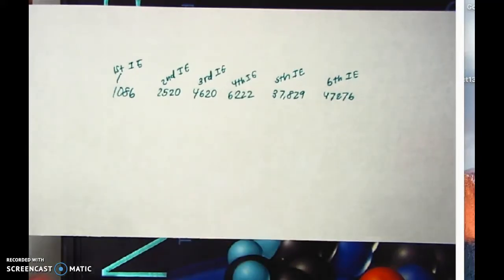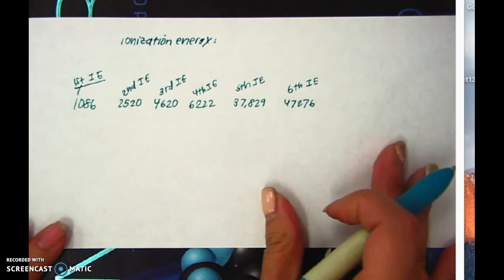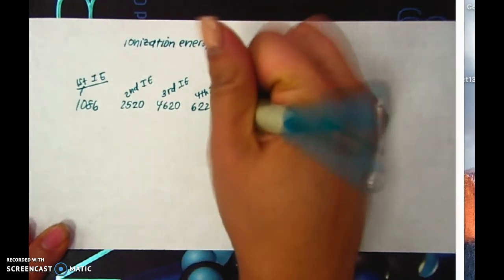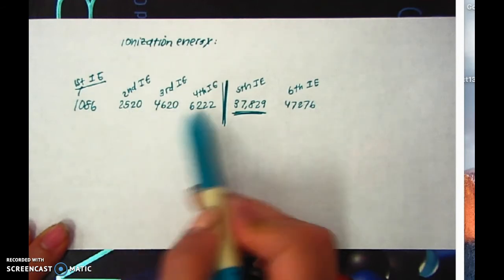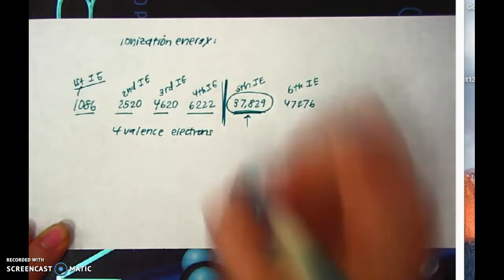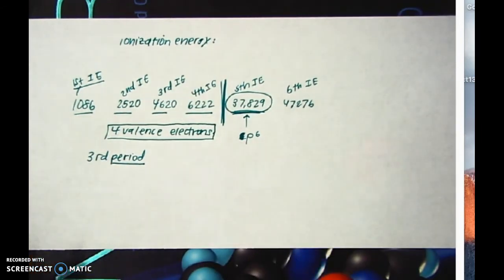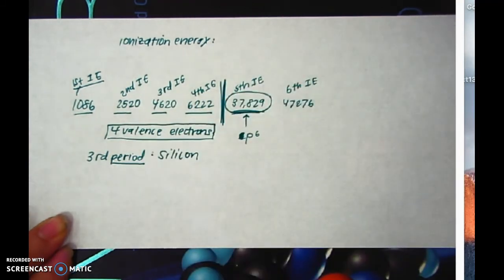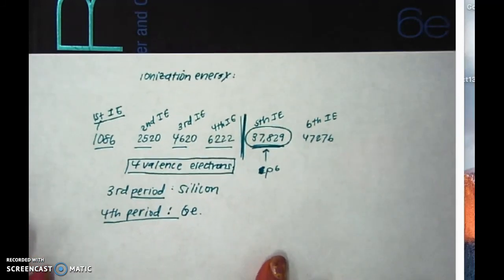HonChem Unit 7--ionization energy problem